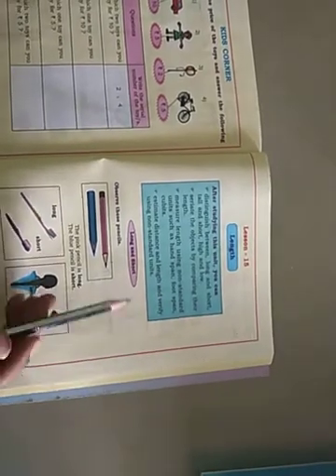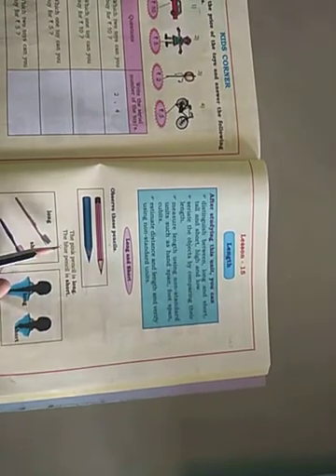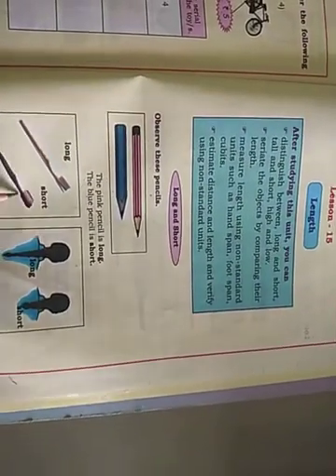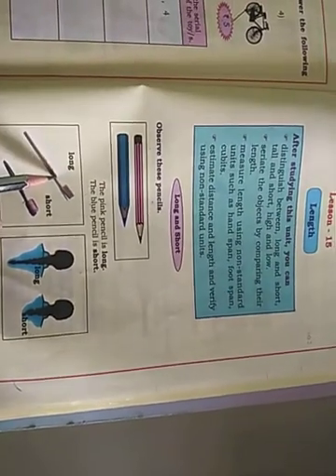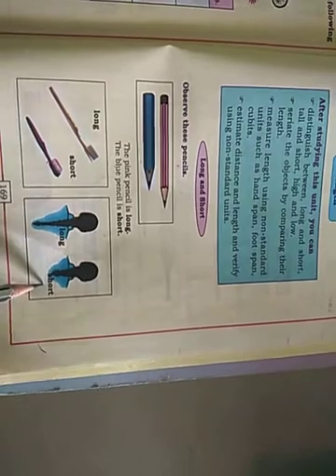1st cbse maths